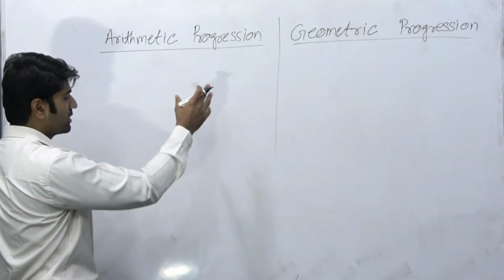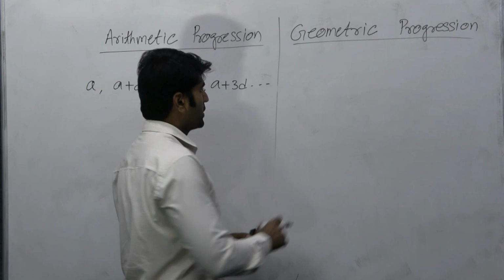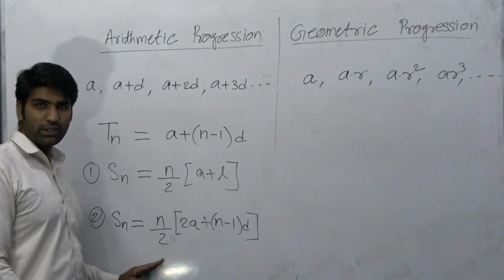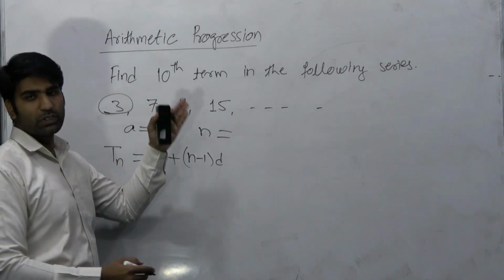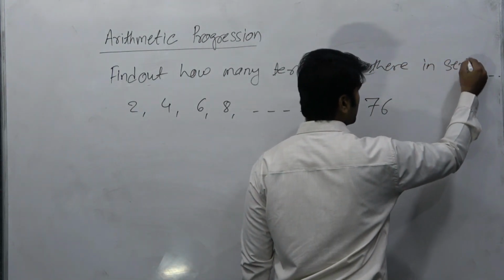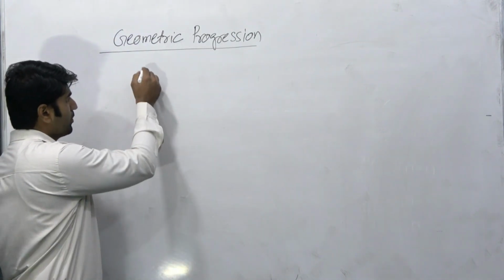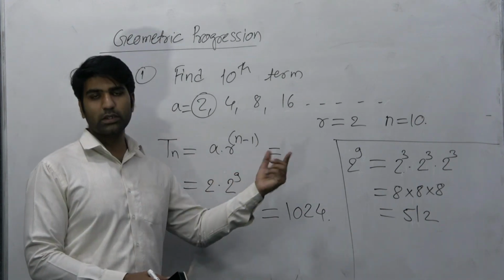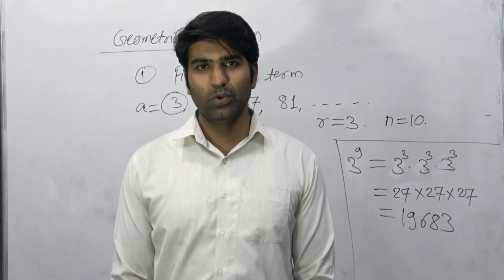Arithmetic Progression & Geometric Progression / Number System part 5